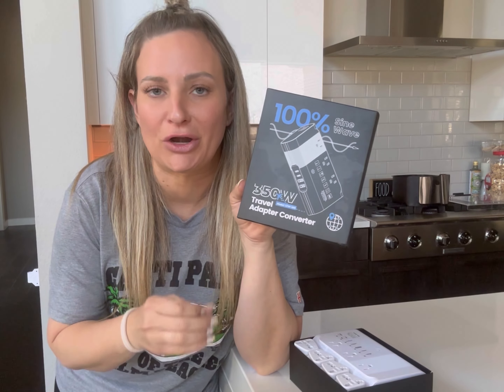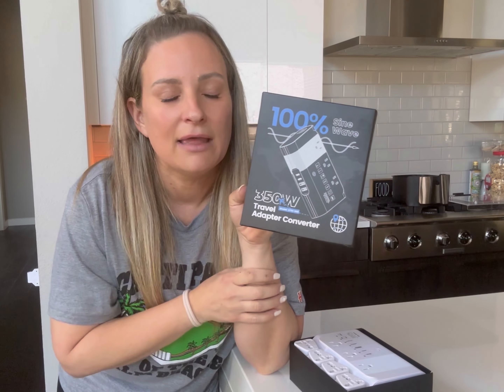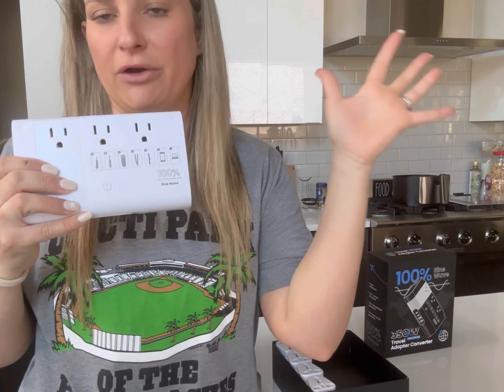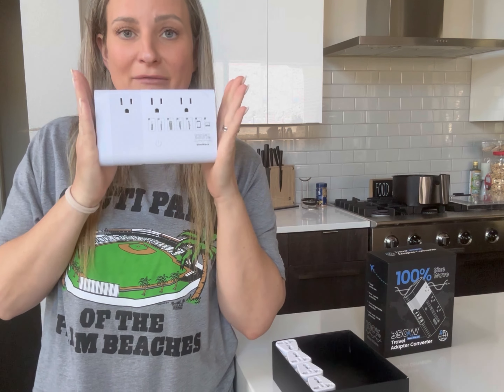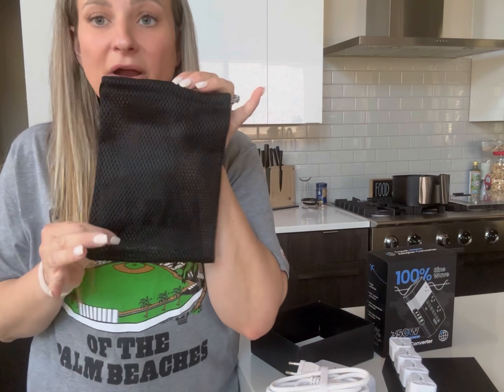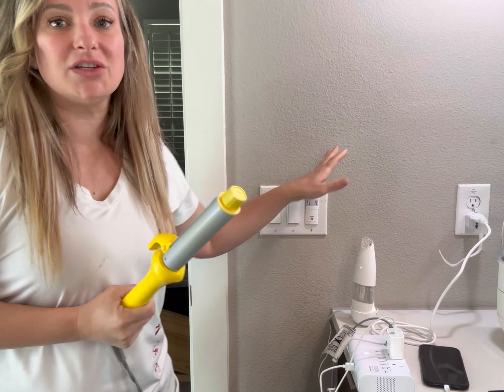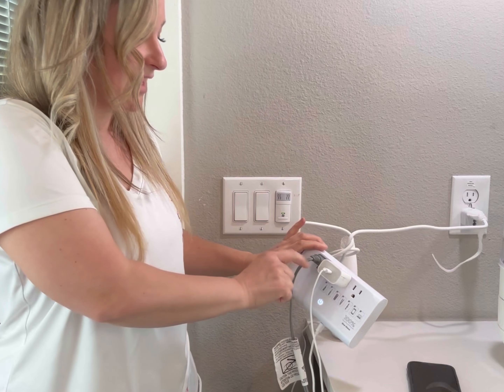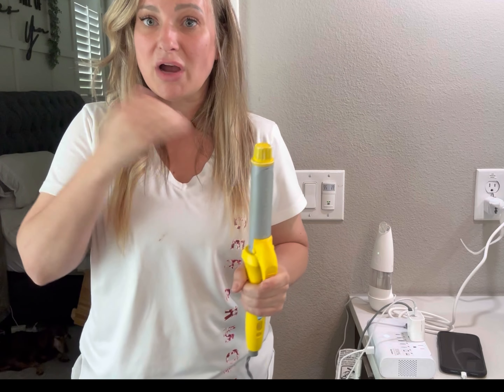MY HONEST review on the FunPro Universal Power Adapter! (Review)